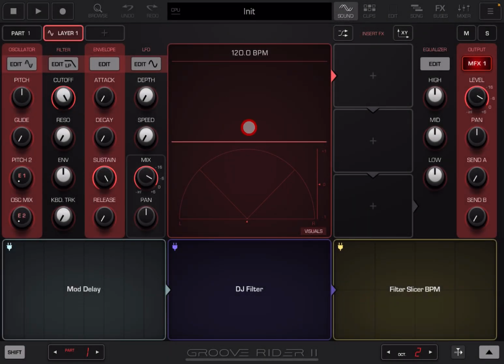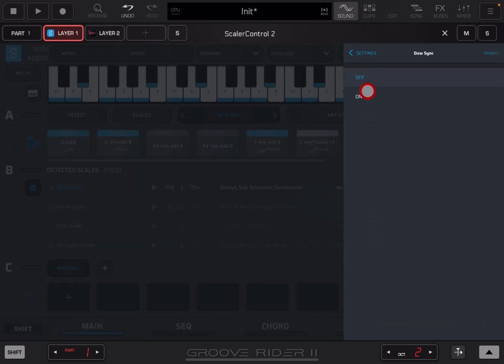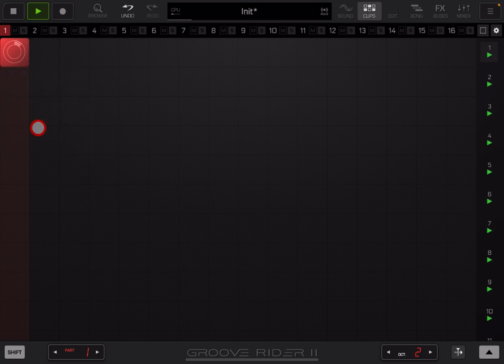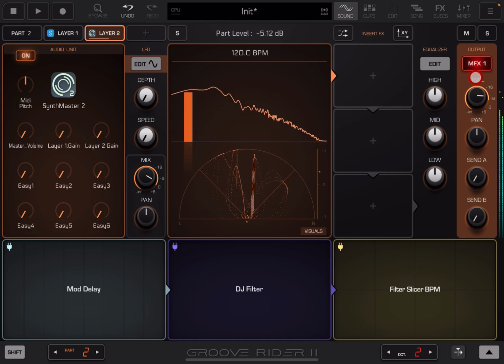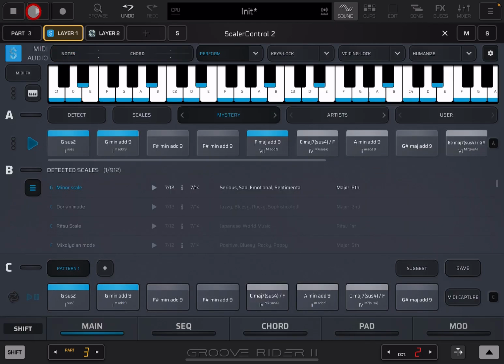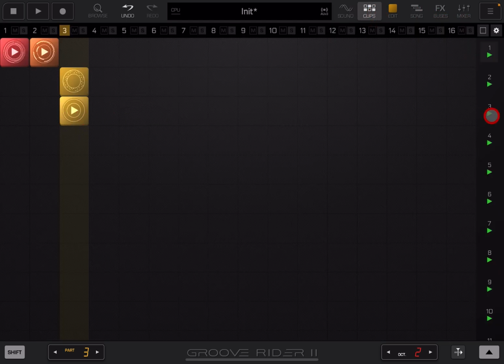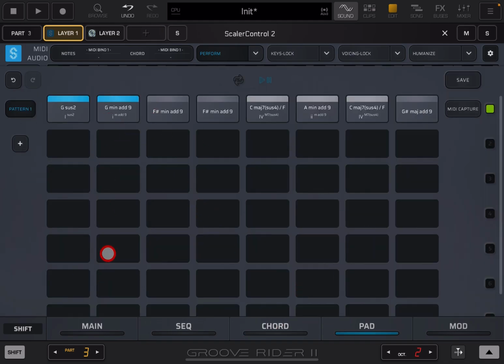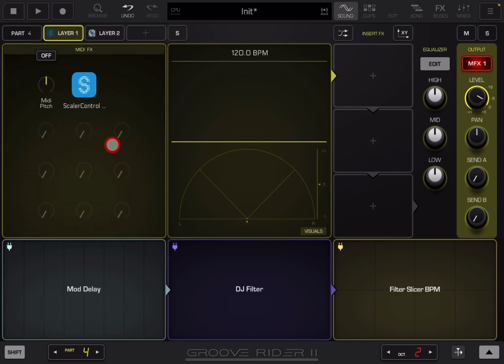Groove Rider 2 - All About MIDI FX - How to Set Them Up & Record Them to a Project - iPad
You can get Groove Rider 2 here on the App Store